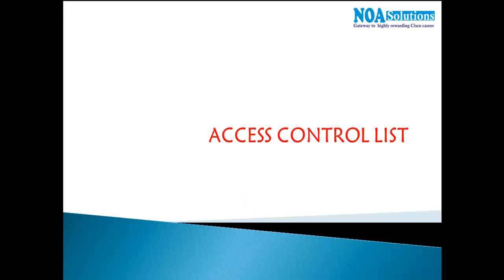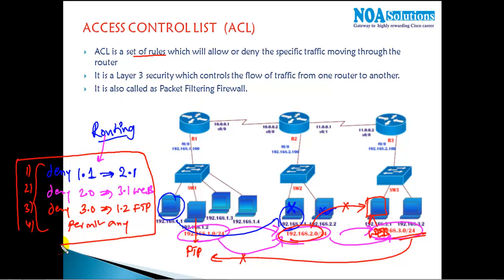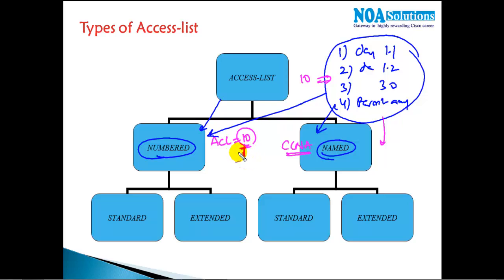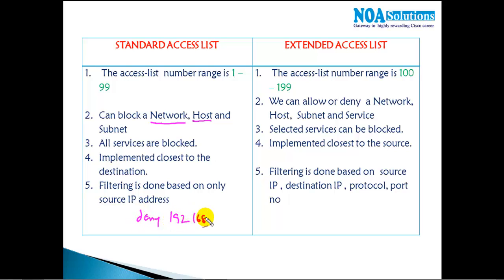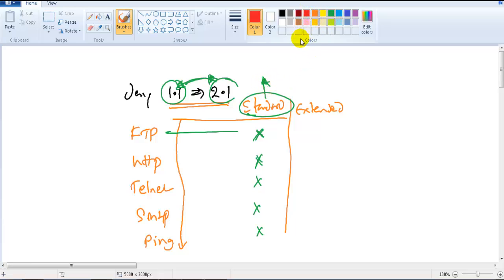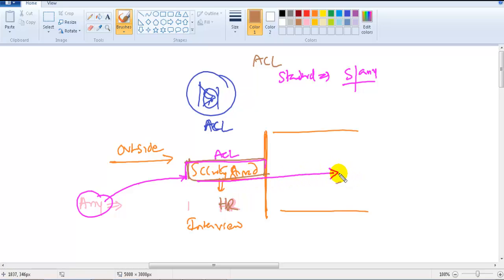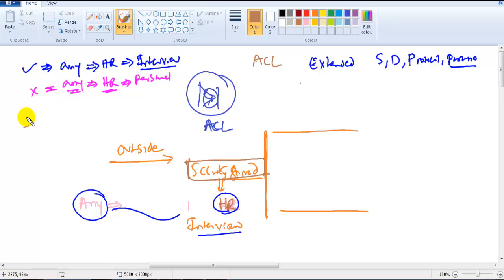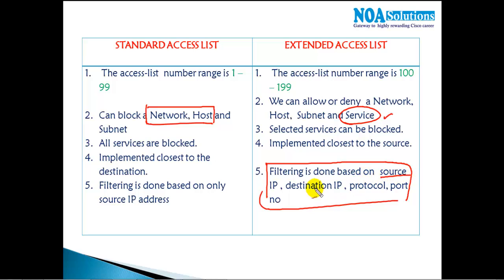ACL Introduction - Video By Sikandar Shaik || Dual CCIE (RS/SP) # 35012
🚀 Unlock the Power of Networking with Sikandar Shaik! 🚀

In this must-watch video, Sikandar Shaik, a Dual CCIE (RS/SP) #35012, takes you through an exciting and thorough Introduction to Access Control Lists (ACLs)—a fundamental building block in network security and traffic management. Whether you’re a beginner or preparing for certifications like CCNA, CCNP, or even CCIE, this video is packed with insider knowledge to elevate your networking skills.

💡 What You’ll Learn:

ACL Basics: Understand the core types—Standard and Extended ACLs—and how they control access to your network.

Real-World Configuration: Watch Sikandar Sir’s step-by-step demonstrations on how to configure ACLs on Cisco routers and switches.

Security Best Practices: Learn how to leverage ACLs to safeguard your network from unauthorized access.

Troubleshooting Tips: Discover how to identify and resolve common ACL configuration issues to keep your network running smoothly.

Learn from a Networking Guru: Sikandar Shaik, a Dual CCIE expert, breaks down complex topics in a simple, relatable way.
Hands-On Examples: You’ll get real-world insights and examples you can apply to your own network setups.
Perfect for Exam Prep: Whether you’re studying for CCNA, CCNP, or CCIE, this video will guide you toward mastering ACLs for your certification journey.
Get Ahead of the Curve: Master the skills that top professionals use to secure and optimize network traffic.

Highlights:
Deep Dive into ACL Types: Standard & Extended explained.
Step-by-Step Configuration: Real-world demos with Cisco devices.
Network Security Tips: Protect your network using ACLs effectively.
Troubleshooting Know-How: Easy methods to fix ACL issues.
Expert Insights: Learn from Sikandar Shaik’s 20+ years of experience.

Why Watch?
Learn practical, exam-focused tips.
Get exclusive insights from a Dual CCIE professional.
Enhance your network security and management skills!